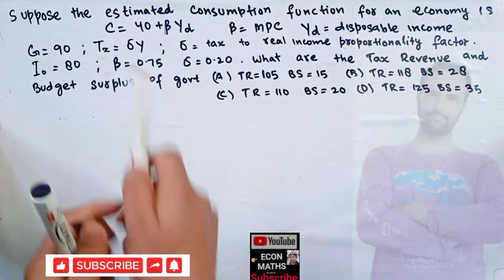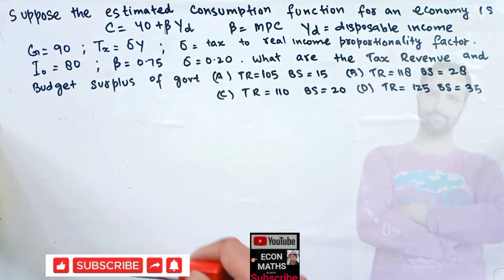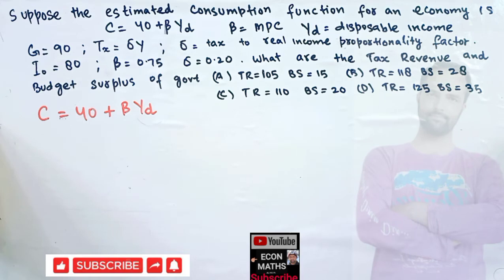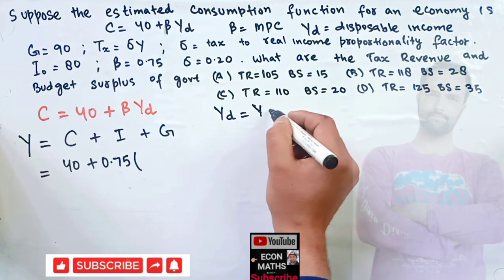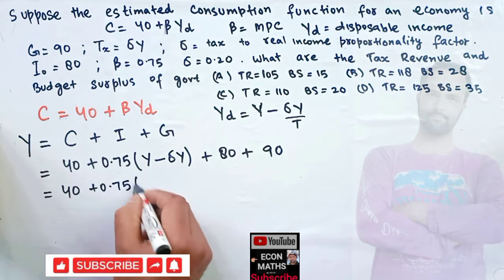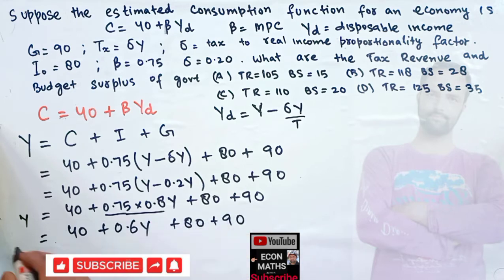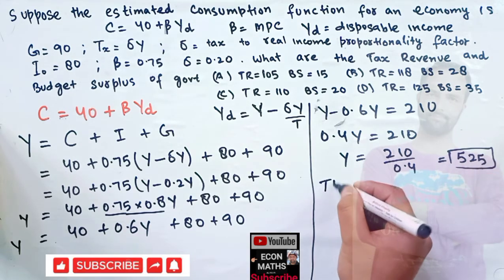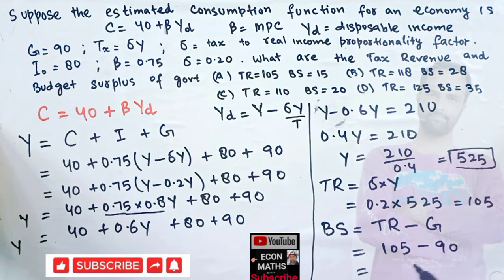TAX REVENUE AND BUDGET SURPLUS GATE ECONOMICS 2022 SOLVED QUESTIONS